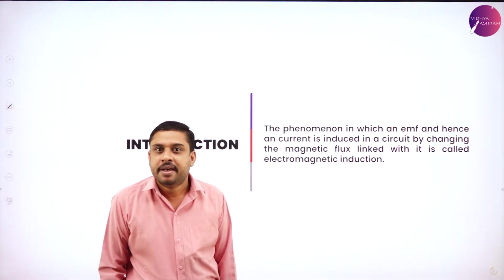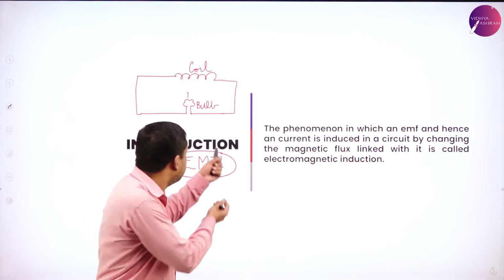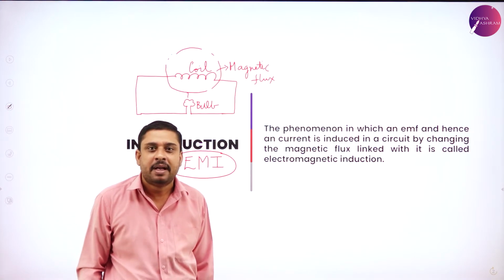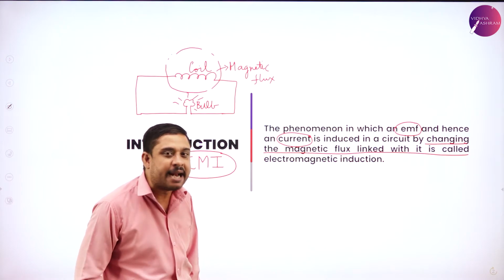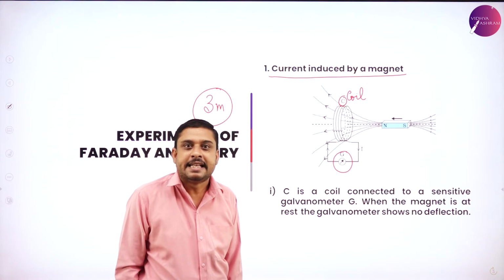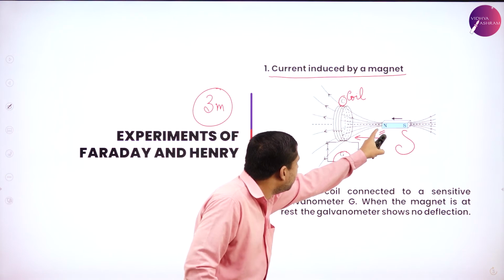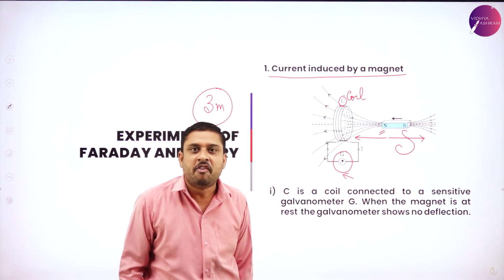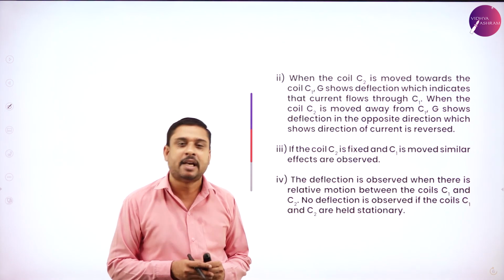DAY 46 | PHYSICS | II PUC | ELECTROMAGNETIC INDUCTION | L1